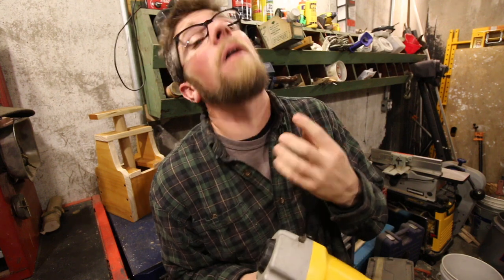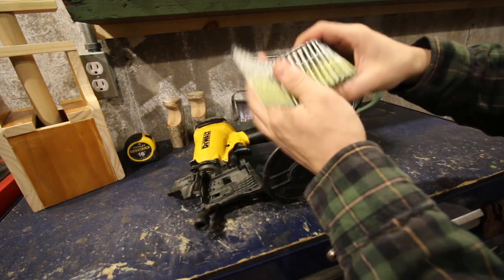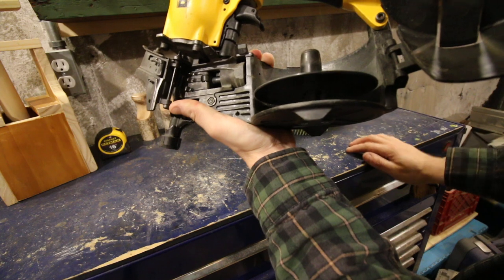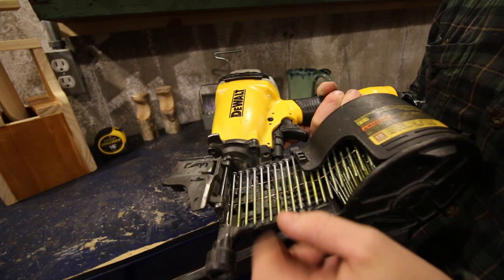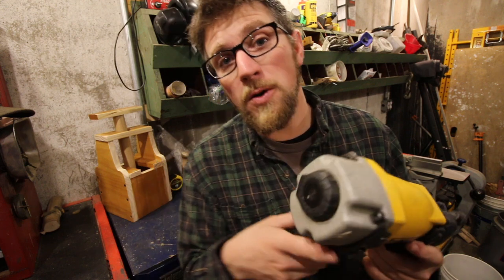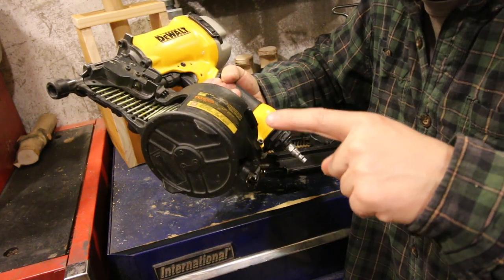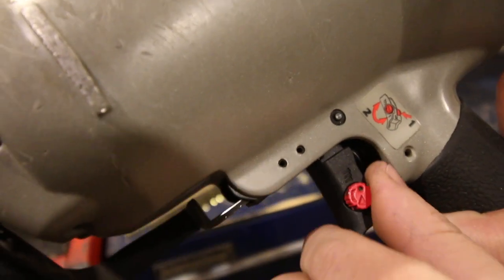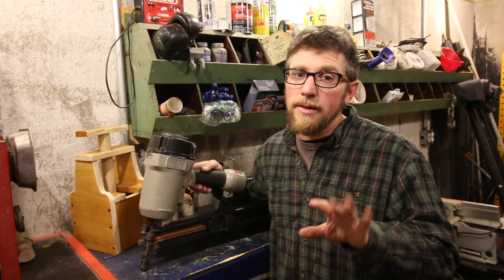Homestead Tool Review ~ Framing Nailer Vs Siding Nail Gun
Today we are talking about our framing nail gun and our siding nail gun. Last week we covered air compressors, brad guns, finish nailers and air staplers here is the link to the video~

Daily Uploads!